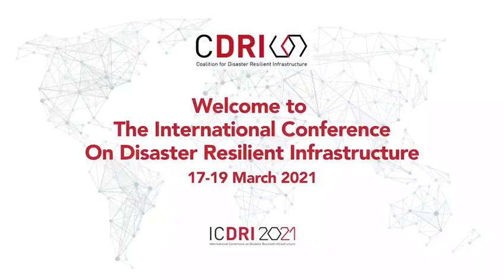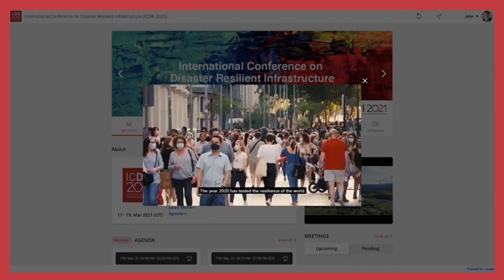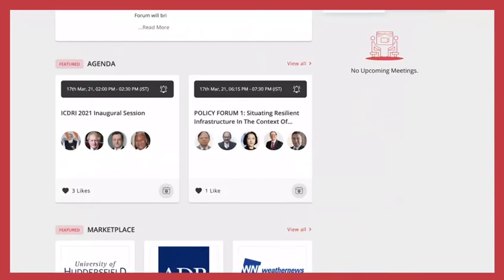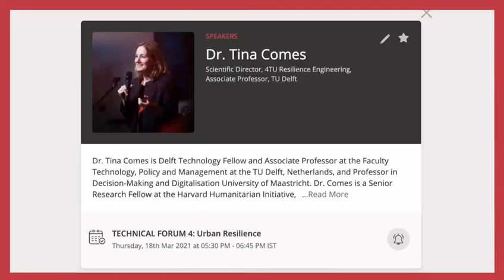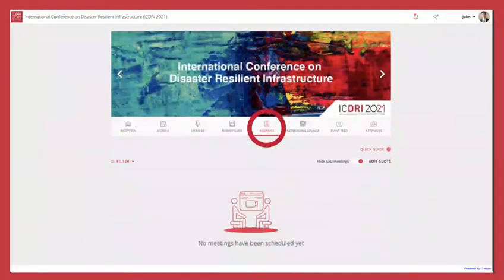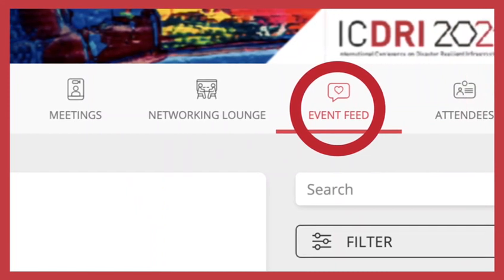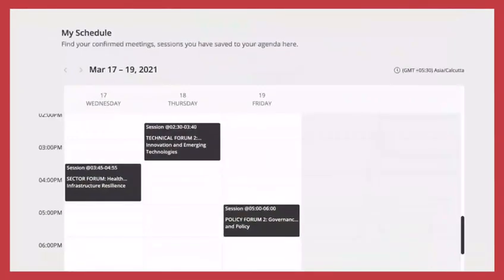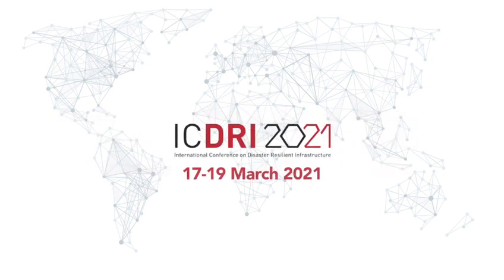ICDRI Navigation Video